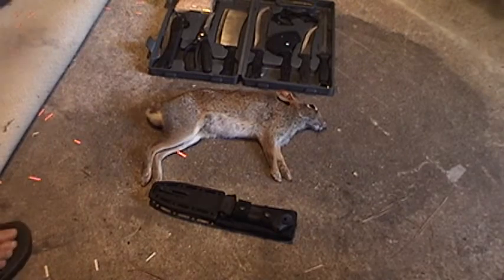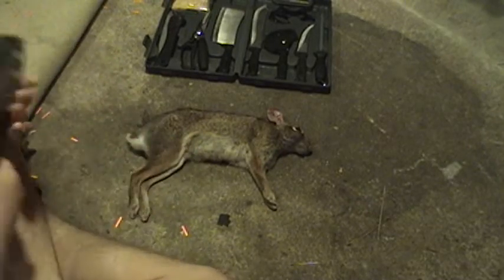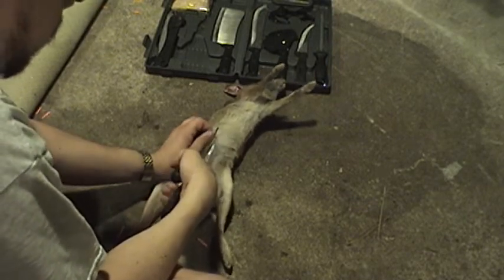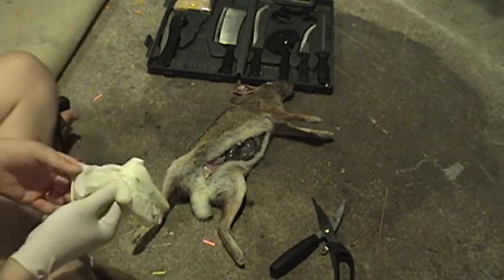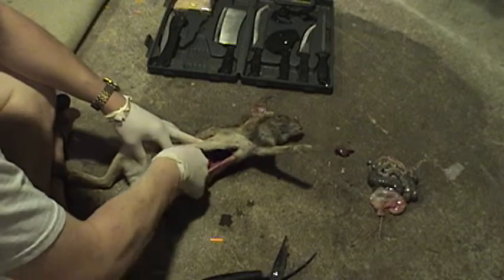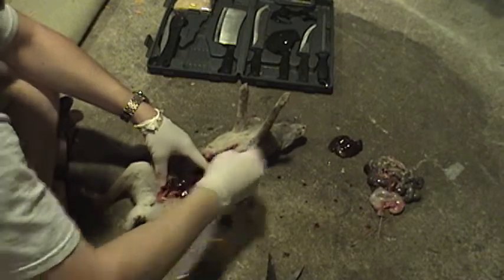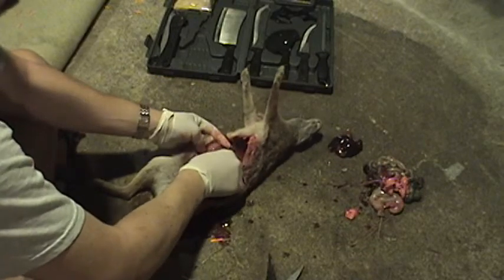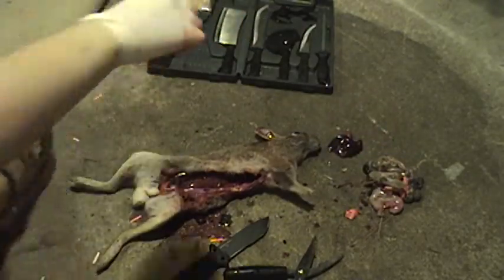Cleaning A Rabbit (Part 1 of 2)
An informal step-by-step informational video on the simple process of cleaning your rabbit after the hunt. (Includes gutting & skinning.)

Chris Kepics
Hunter: Christopher Kepics